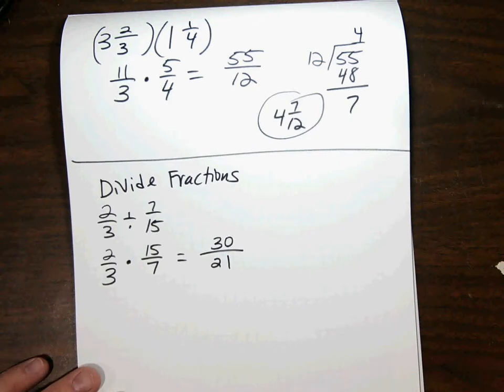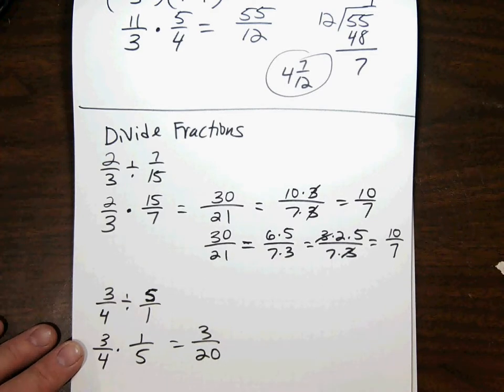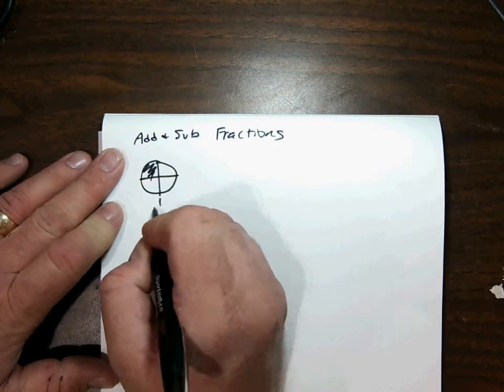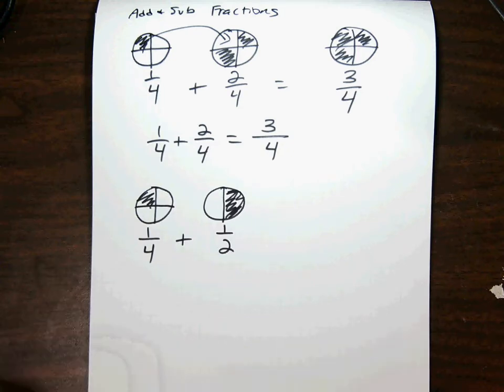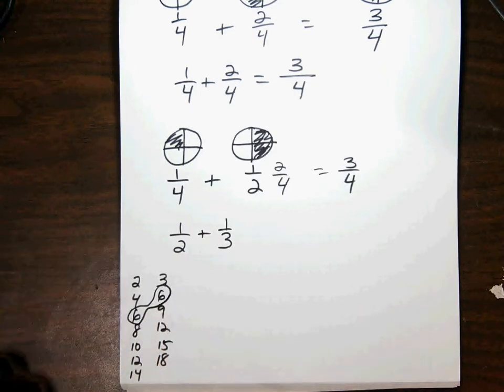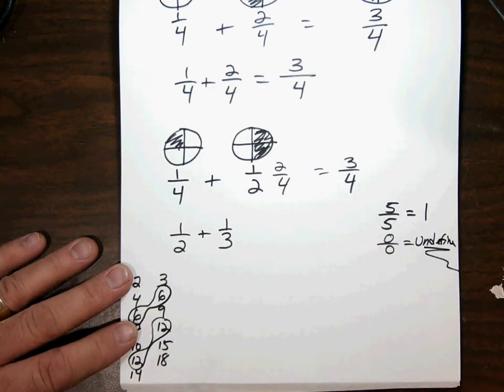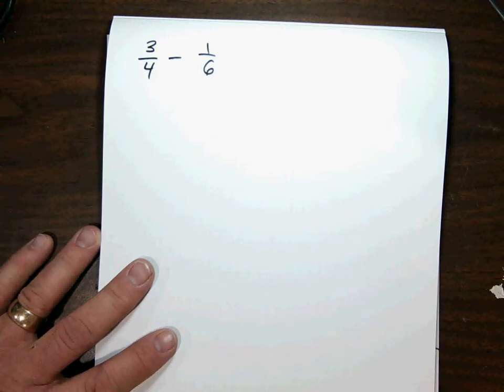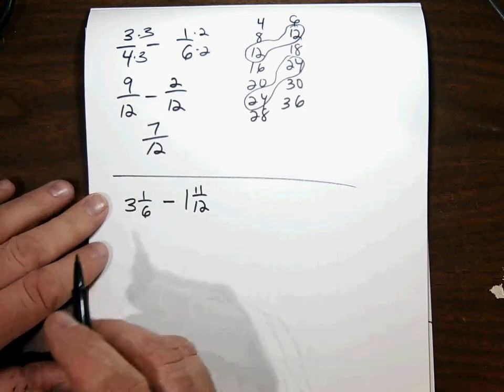5 NLN Lecture 3